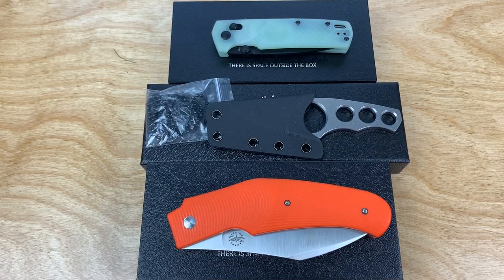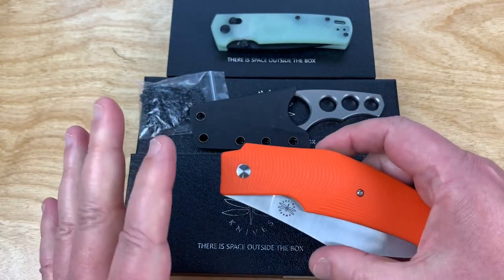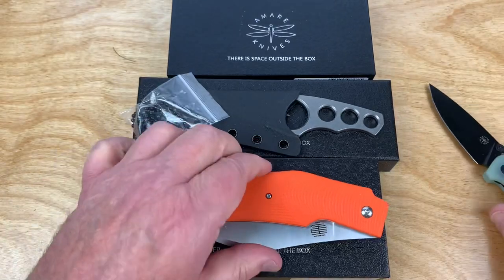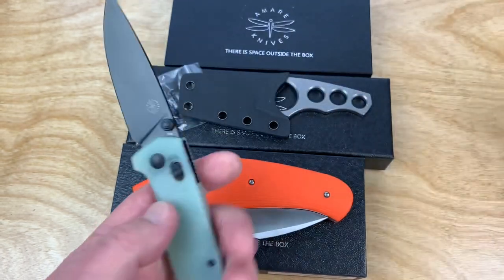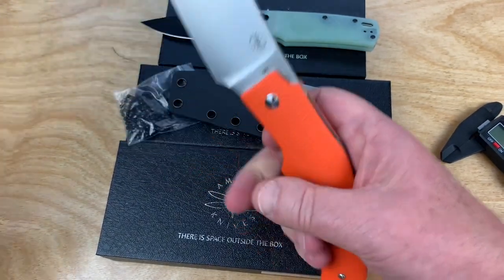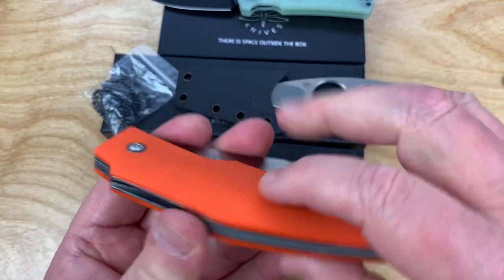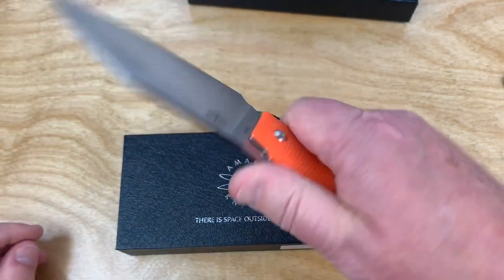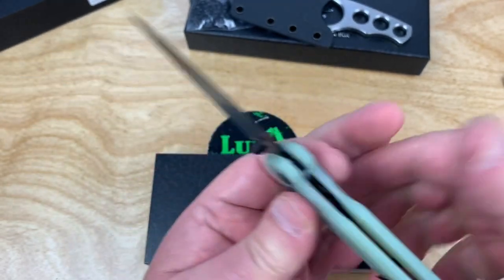Amare knives of note ! Designs by Tashi Bharucha & Uli Hennicke !